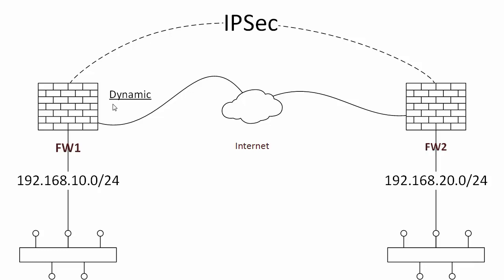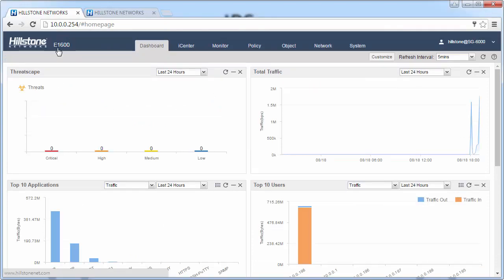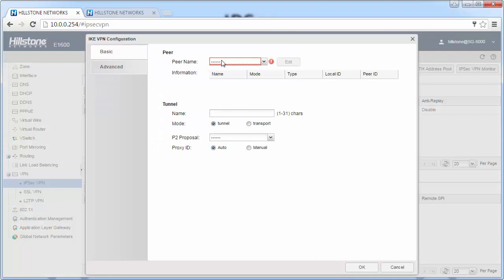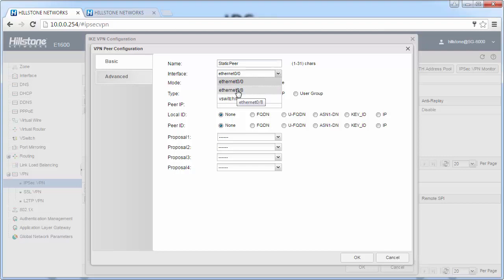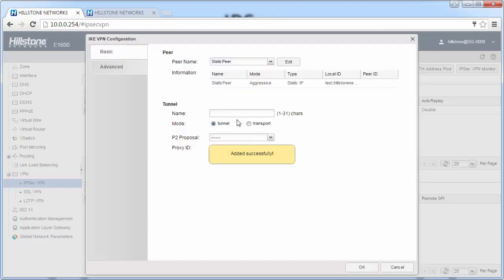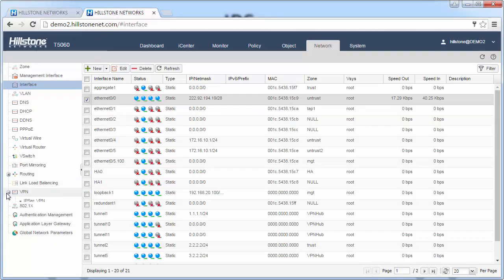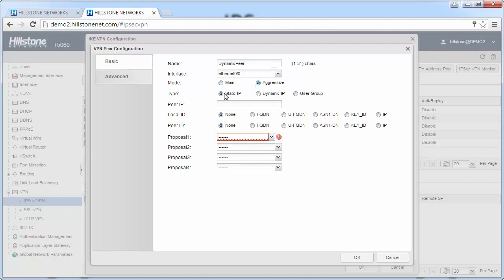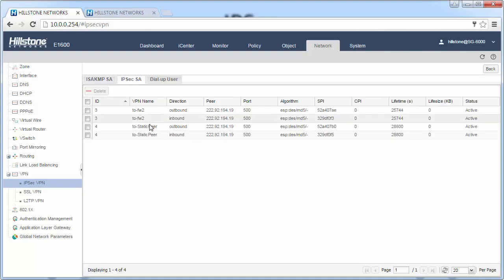Hillstone 27 Dynamic peer IPSec VPN